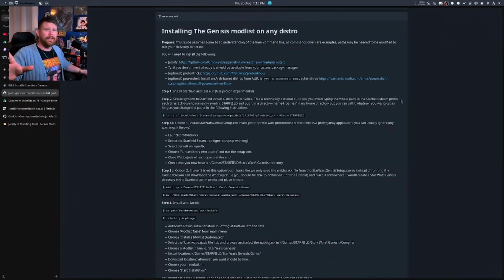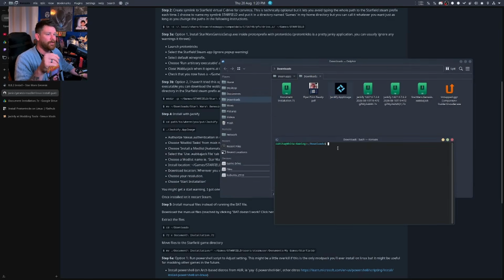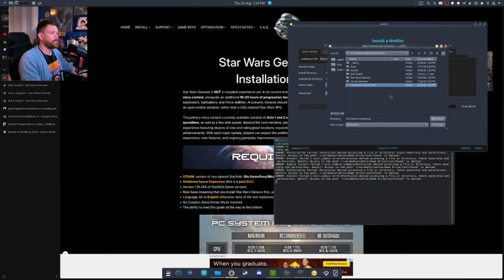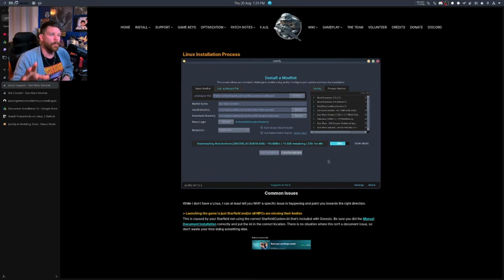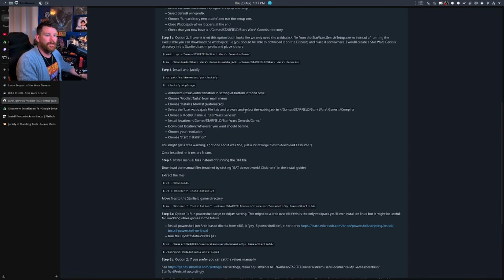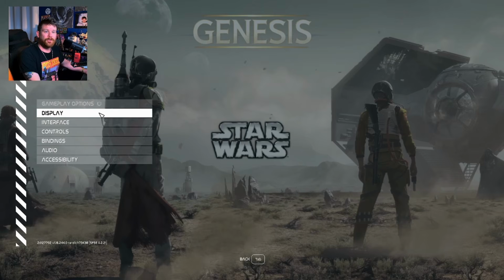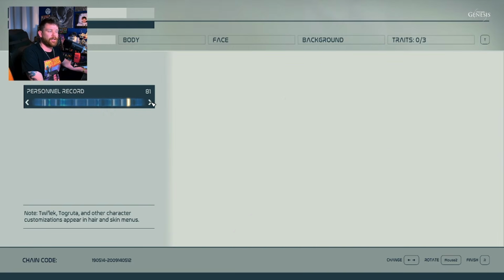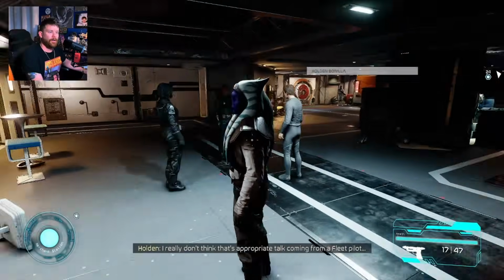The most ambitious Star Wars Game on Linux | Star Wars Genesis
Full Walkthrough of how to install Star Wars Genesis on Linux

Star Wars Genesis Version - 8.8.2

PODCAST -  @brocheckthisoutpod
🎬 Editor & Producer
Robert Simms

Star Wars Genesis Version - 8.8